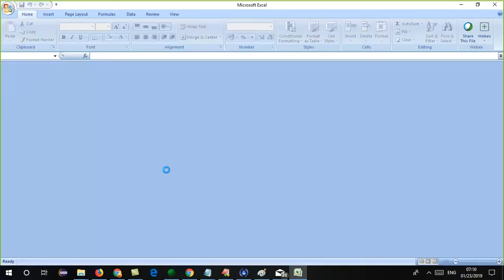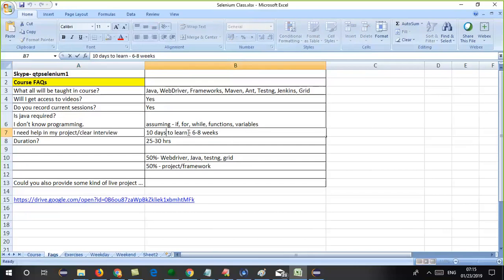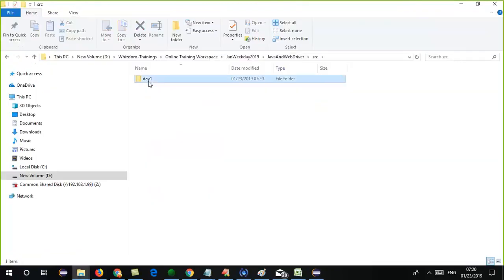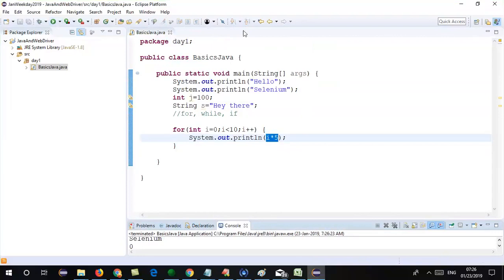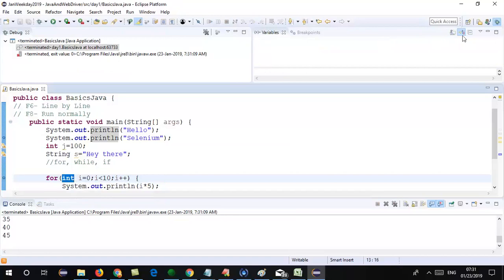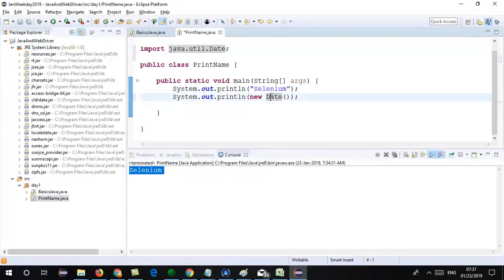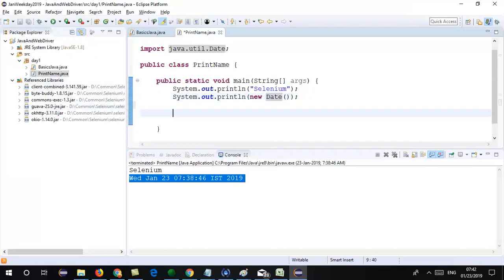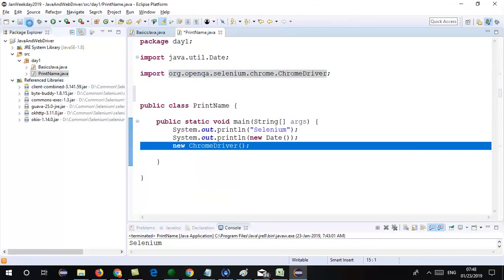Selenium with JAVA basics, Class 1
This video is a tutorial-cum-class video of Selenium training course provided under Selenium training

This video will cover the below mentioned topics:
1. Introduction
2. Course FAQs
3. Why is JAVA important
4. Java docs for selenium
5. Introduction to JAVA
6.Installing JDK
7.Download Eclipse
8. First JAVA program
9. Basics of JAVA
10.Concept of class file
11. Concept of jar file
12. Downloading and configuring Selenium jars
13. Sample JAVA Program
14. Debugging

For in-depth knowledge of multifarious automation tools (both web based and app based),